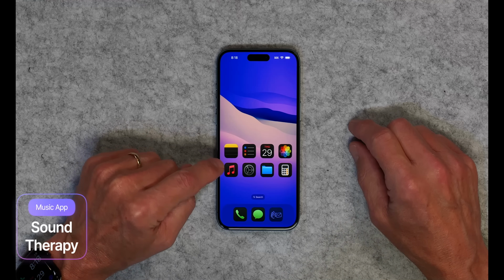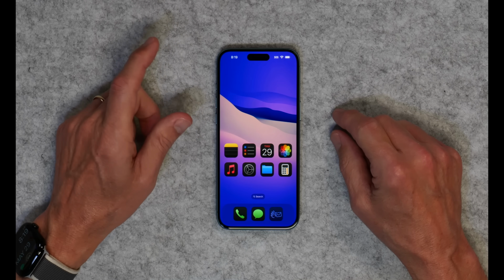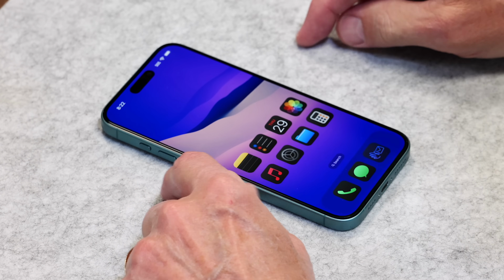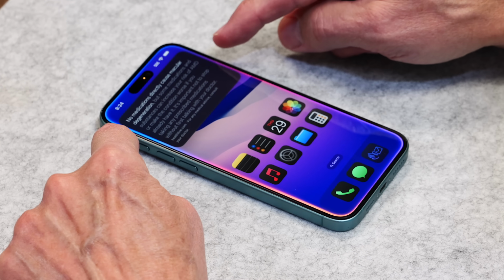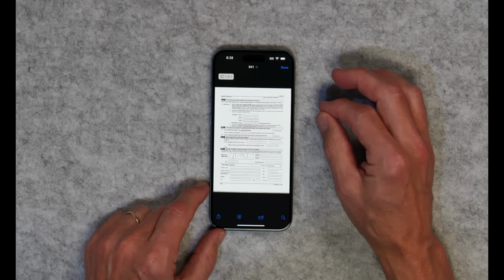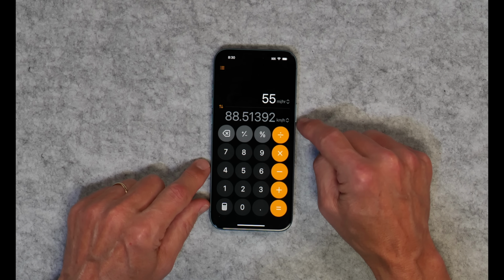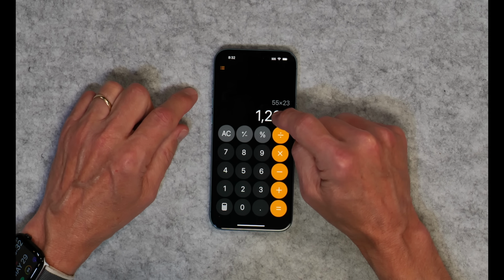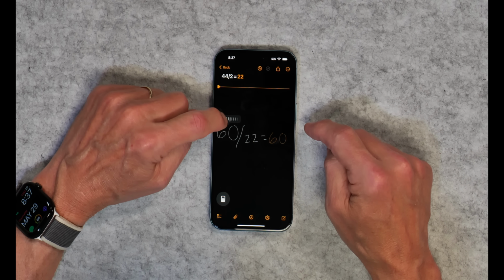5 iPhone Features You're Not Using - Yet!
Even after updating your iPhone, you might miss some new features. In this video, I show you how to find these less obvious, yet helpful, iPhone features, enhancing your iPhone productivity. Learn to make the most of spotlight search iphone and even customize iphone control center to suit your needs.

Here are Chapter Markers in case you'd like to jump around:
Intro: 0:00
Sound Therapy: 1:31
Ambient Music in Control Center: 3:04
Connect to ChatGPT: 5:04
Files App Scan: 7:18
Calculator Tips: 9:29